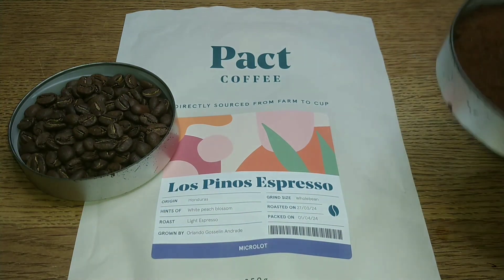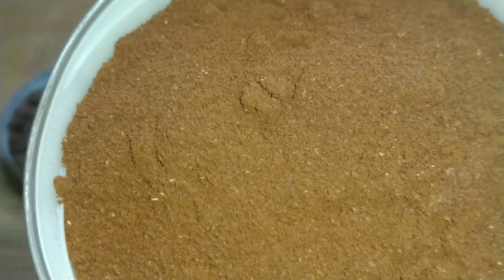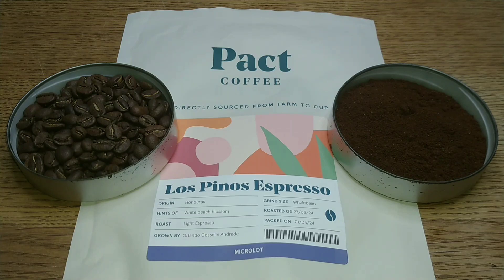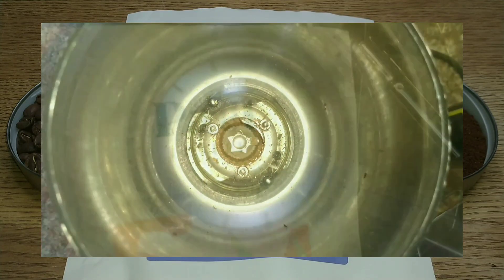Pact Los Pinos Espresso Coffee Beans Review.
This is my quick review of Pact Coffee's Los Pinos Espresso coffee beans...a little underwhelming with the aroma but the taste certainly makes up for it... I'm sure the price reflects the effort to source these beans and the processes to bring it to my door I'm just a little unsure how often I'd be willing to pay over ten quid for a coffee especially if it didn't set fireworks off in my mouth...but that said it is probably one of the best Honduran coffees I've reviewed so it still gets a thumbs up from me.

or